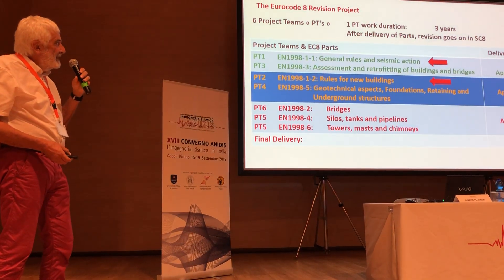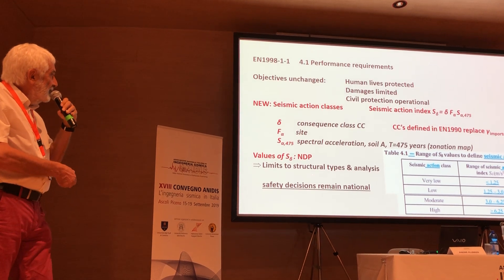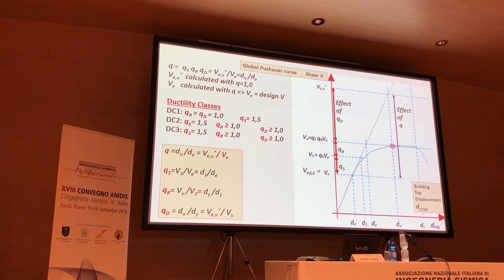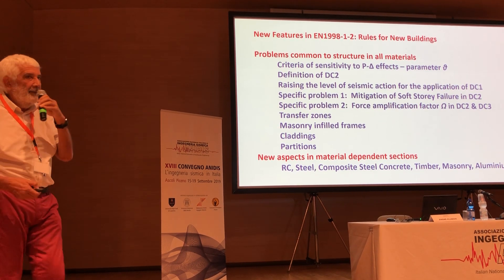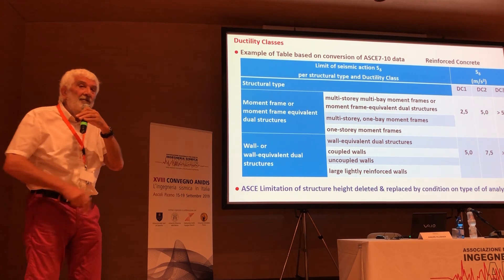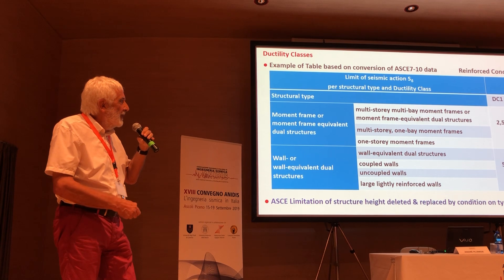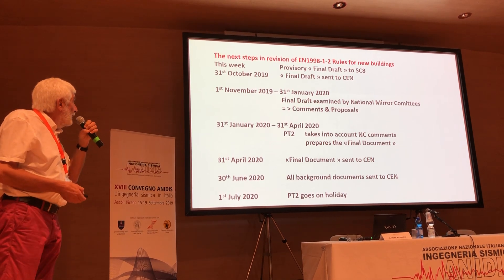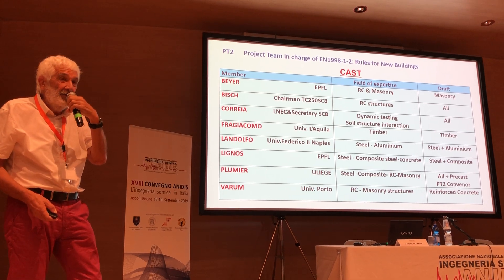Eurocodice 8 - ecco le novità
L'intervento di Andre' Plumier al XVIII convegno ANIDIS

VISITA il SITO di INGENIO